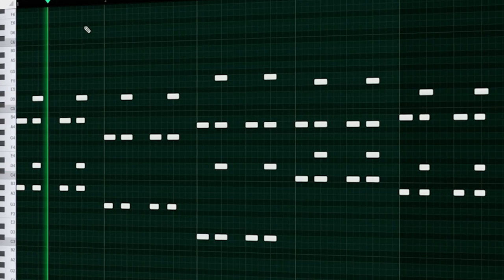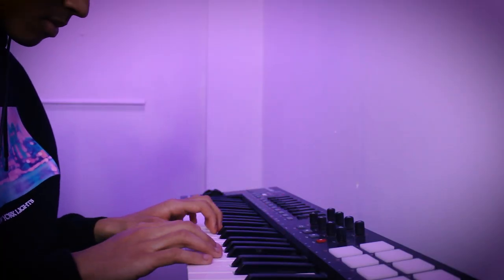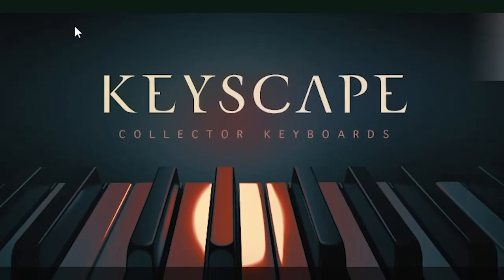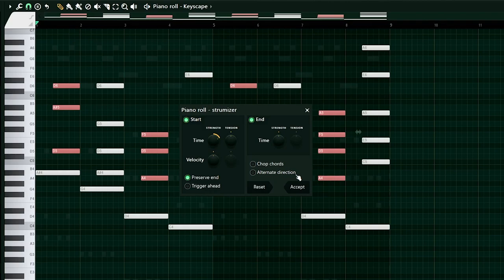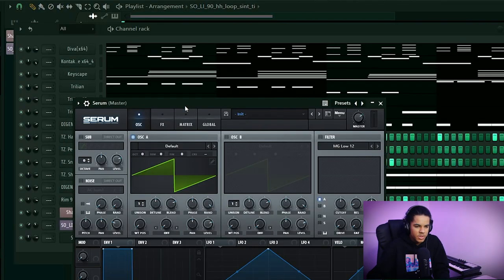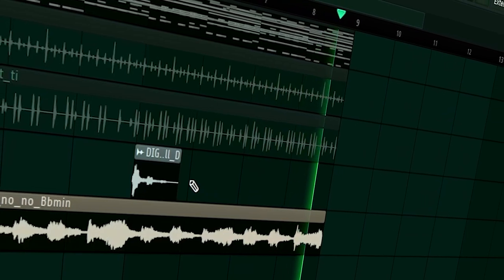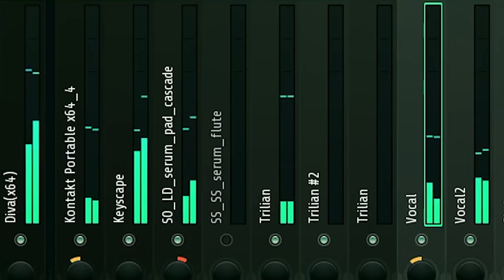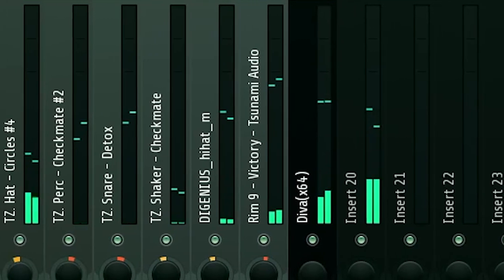Making a 'We Caa Done' Type Dancehall Beat from Scratch for Drake and Popcaan (FL Studio 21)